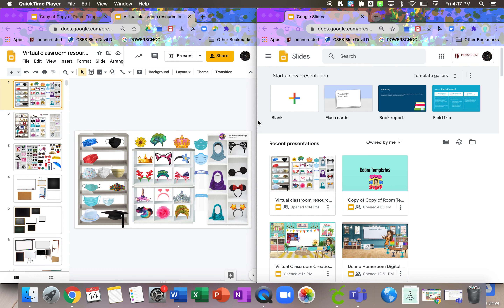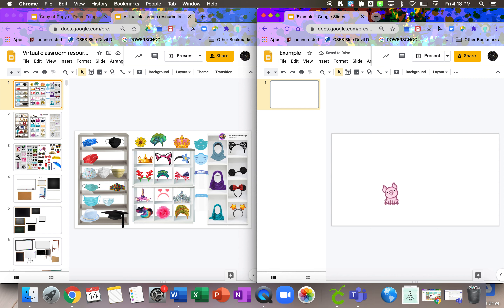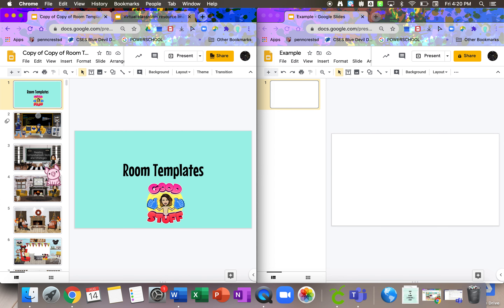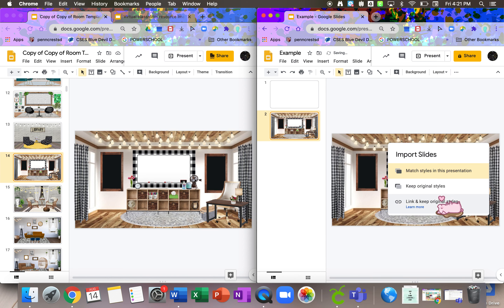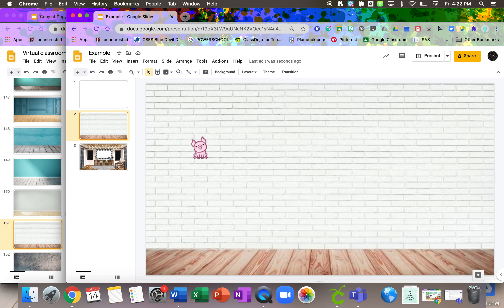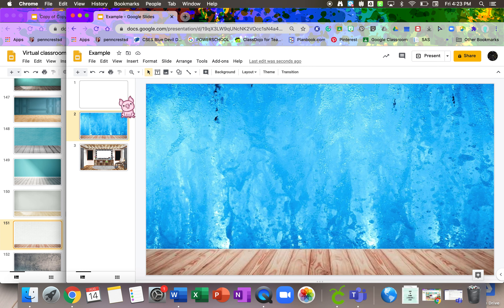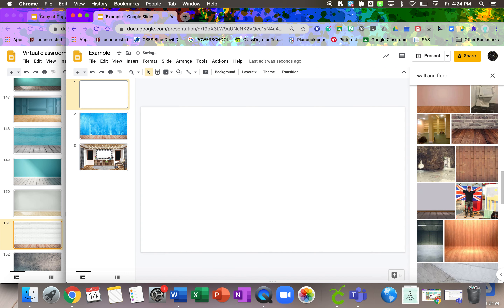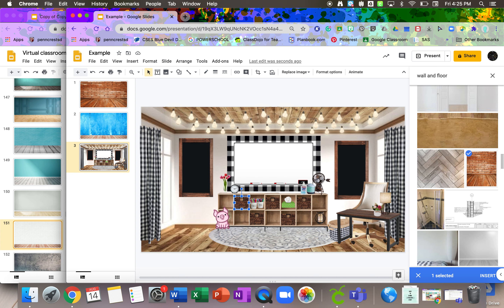Virtual Classroom - Creating/picking backgrounds